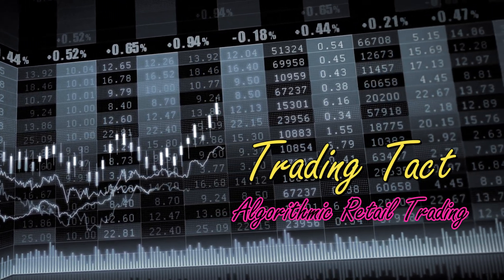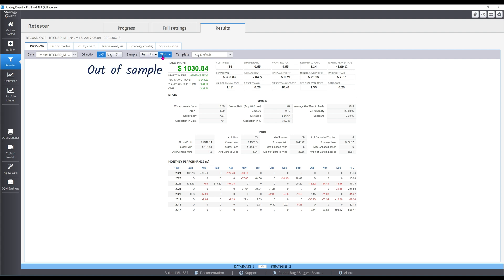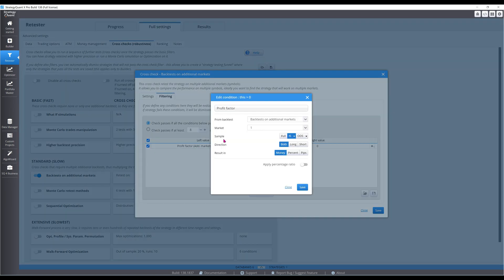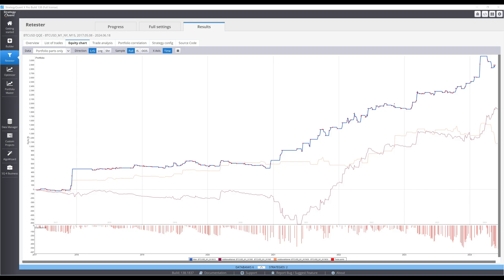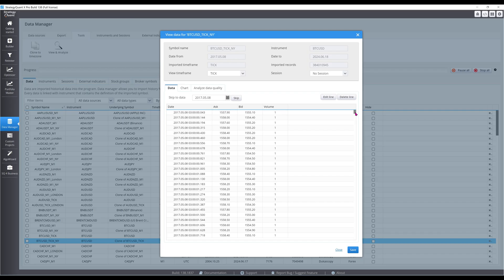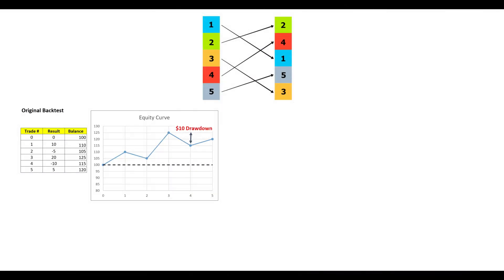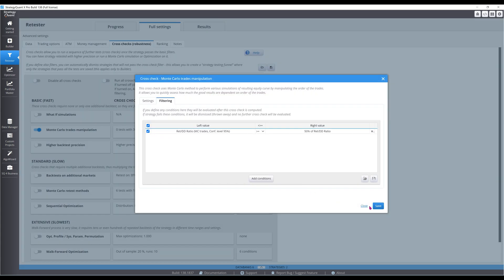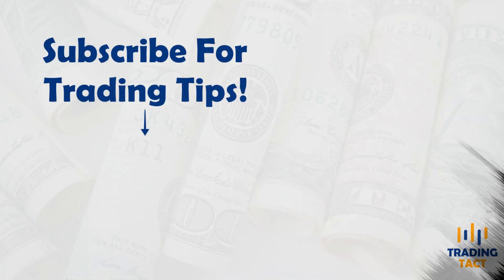Robustness Testing the Bitcoin QQE strategy!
Can our Bitcoin QQE strategy survive changing market conditions? Let’s test!

✅ I provide Email support if you purchase a license through me.

⏰ Chapters:
0:00 Intro
0:40 Multiple timeframe testing
2:48 Monte Carlo simulations

🔴 A collection of 10 simple & BACKTESTED trend following strategies: